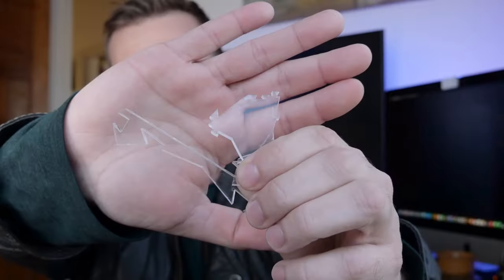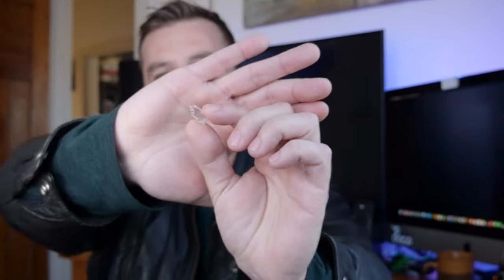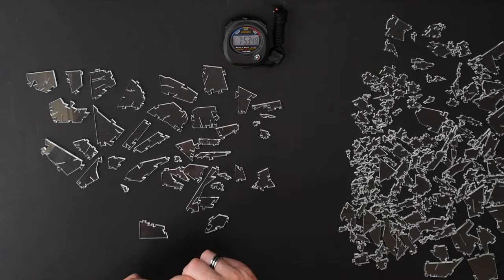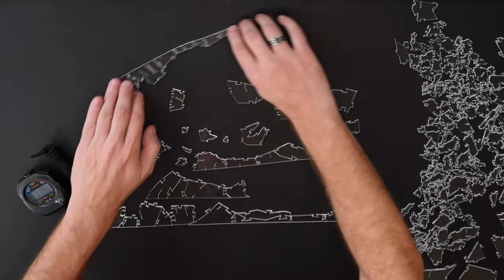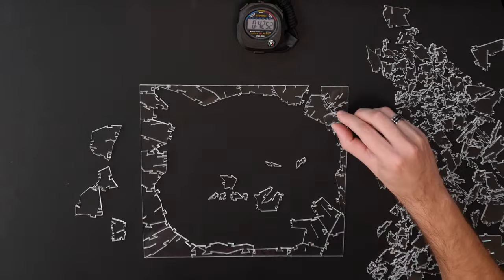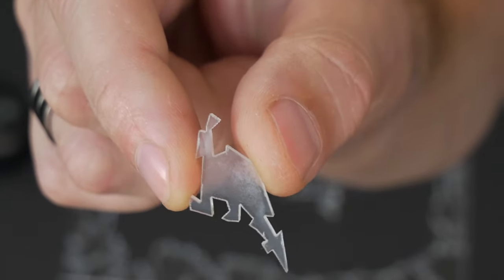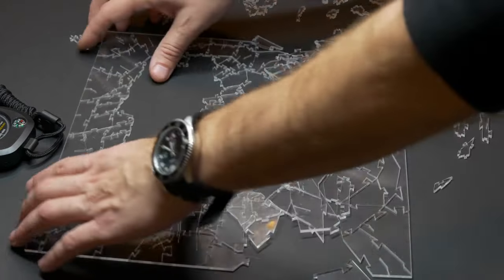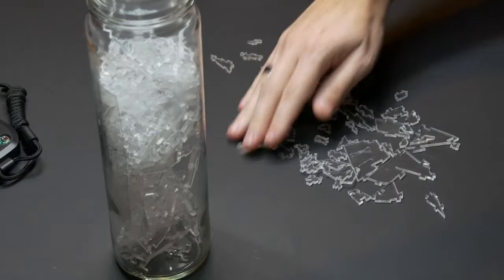The Broken Glass Impossible jigsaw Puzzle: I had to give up, not for the reasons you might think!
Alright puzzlers, this is a surprise jigsaw puzzle which got me real mad. This is the Accident/broken glass/impossible puzzle and the struggle is real - both mentally and physically. feel free to skip the info and jump right in to the puzzle solving at 01:48